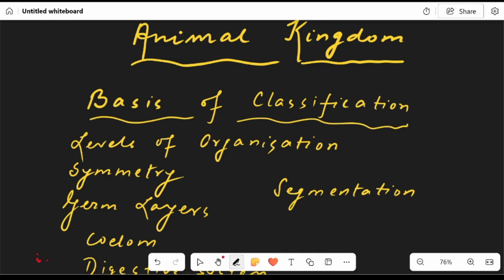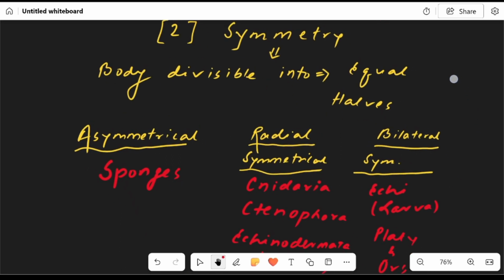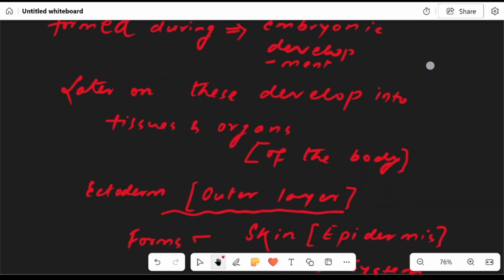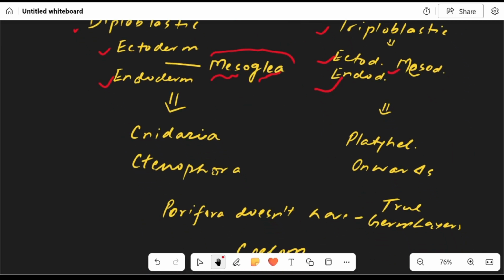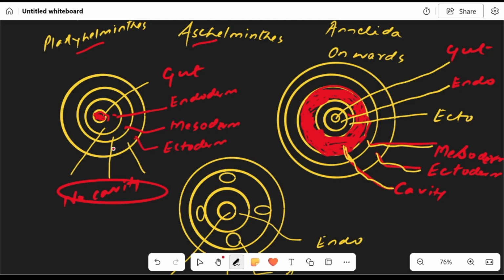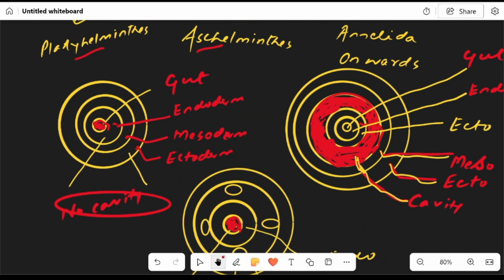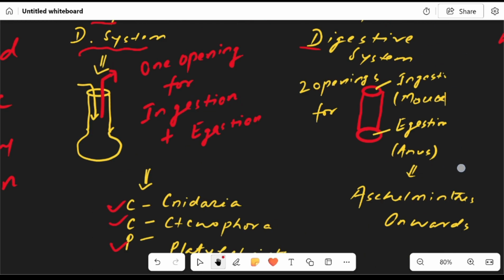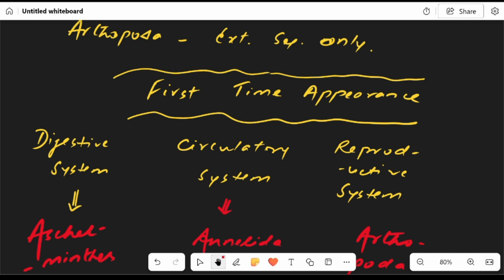Animal Kingdom(Cl:11 , Biology) Lecture-2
Basis of classification (Animal kingdom)